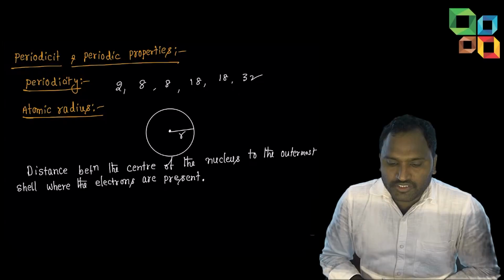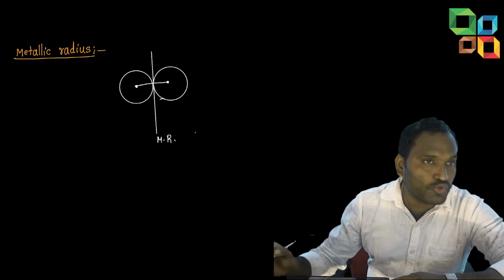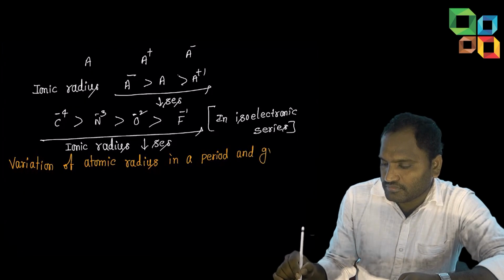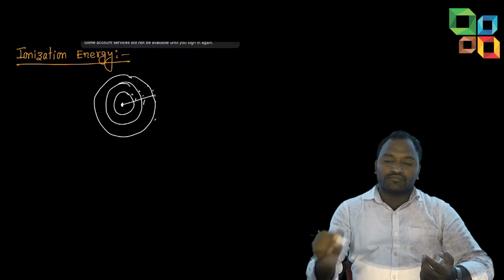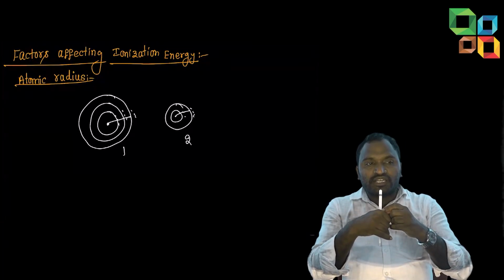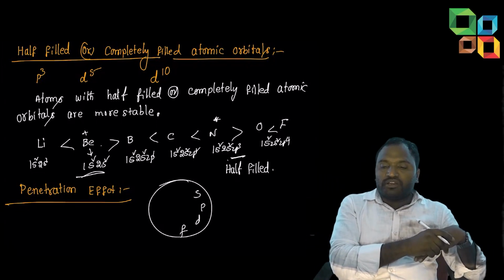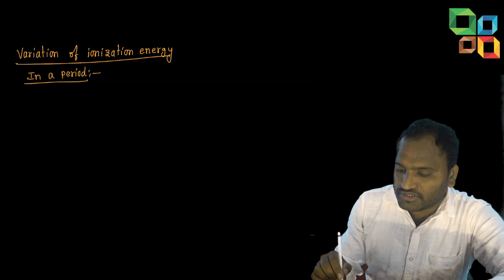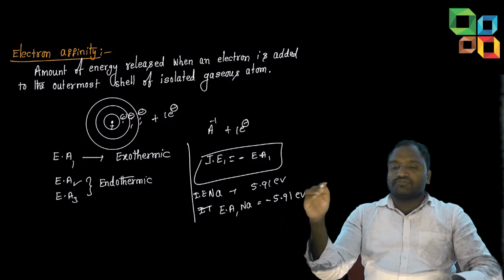Foundation | Grade 10 | Chemistry | Periodic classification and properties part 2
In this video, the lecturer progresses to discuss periodic properties, elaborating on atomic, covalent, van der Waals, and metallic radii, alongside an explanation of ionic radius, including its application to isoelectronic species. Additionally, he covers ionization energy and its practical applications, as well as electron affinity.